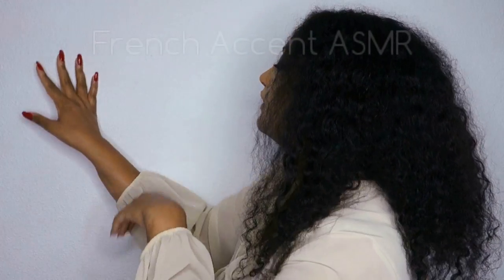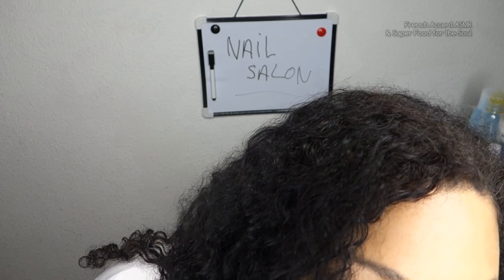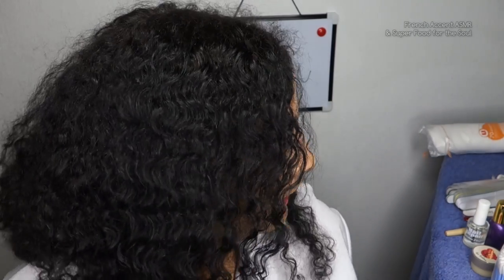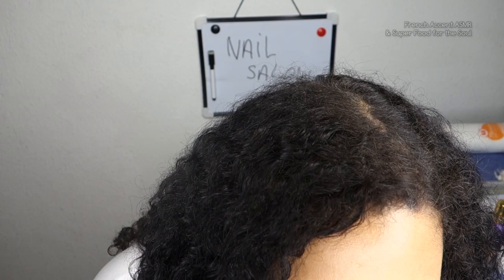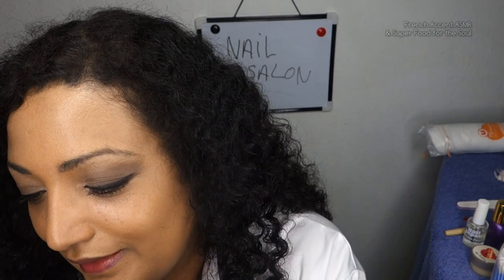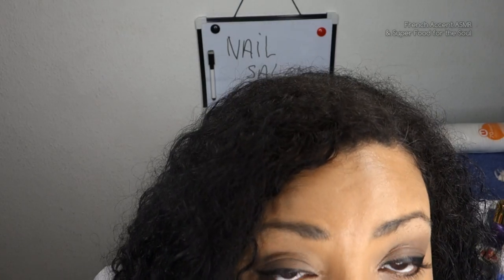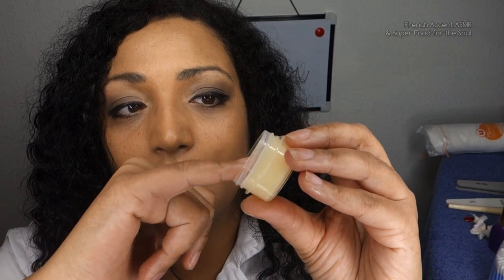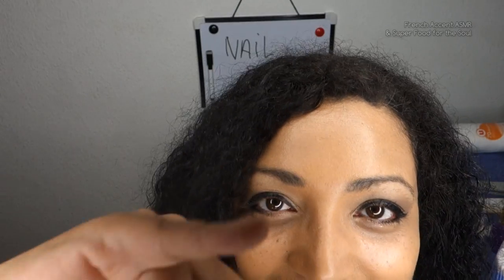Show me your nails! ASMR Nail care & filling salon *Scratching sounds [french accent asmr]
Show me your nails! ASMR Nail care & filling salon role play *Scratching sounds [french accent asmr] Dear all today is a nail care day. I will be your nail tehrapist and will start by examining your nails then removing your cuticules as well as nurish them with some natural oils. Then I will choose a filer and will fil and shape your nails. I will end with puting a sof nail treatment. I hope you enjoy xx

100% AD FREE ASMR videos APP for Android and IOS

Follow Ellen for EXCLUSIVE CONTENT on
FB and INSTAGRAM @EllenMoutonTV